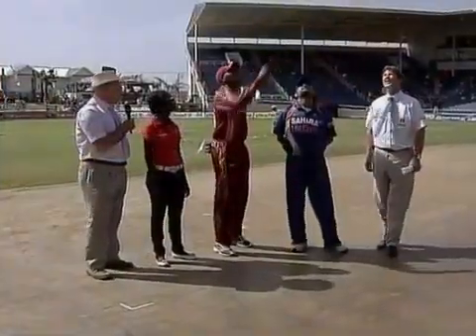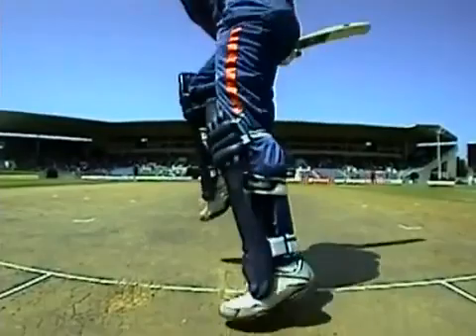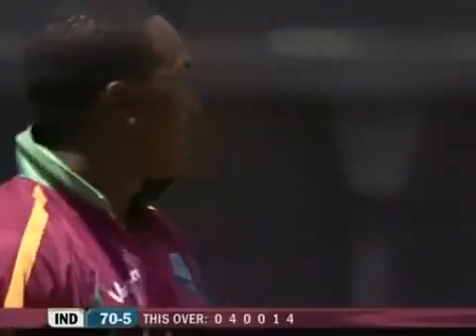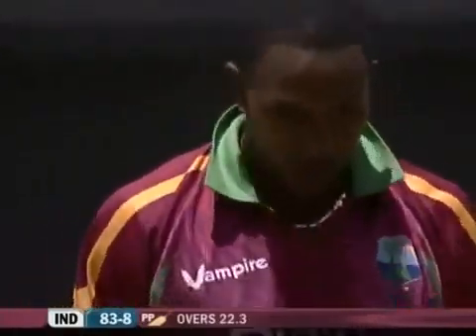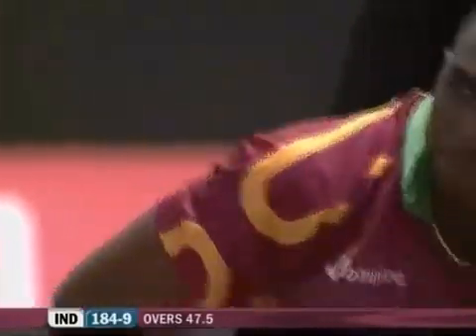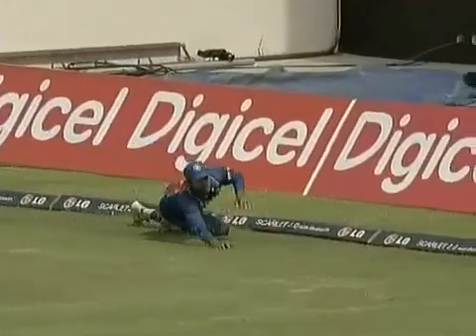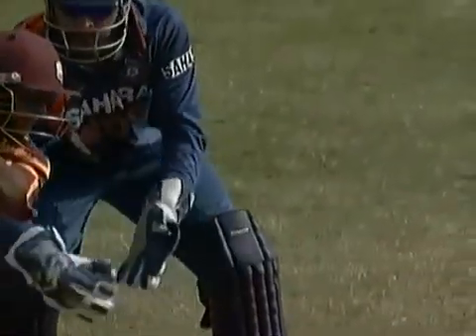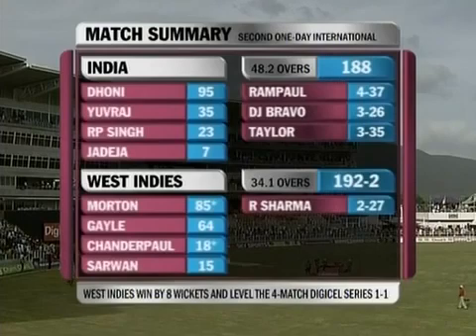West Indies VS India 2nd ODI 2009 Full Highlights (at Kingston, Jamaica) (MS Dhoni 95, Rampaul 4-37)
Full Highlights of the 2nd ODI of the 4-match Series played between hosts West Indies and India at Kingston, Jamaica on June 28, 2009.